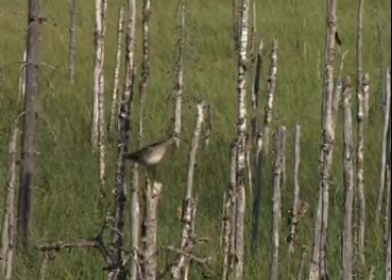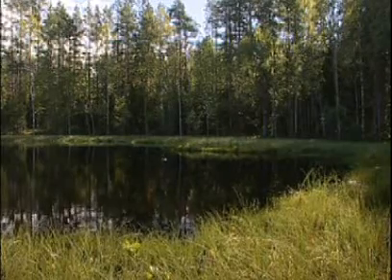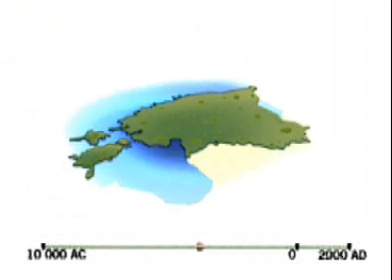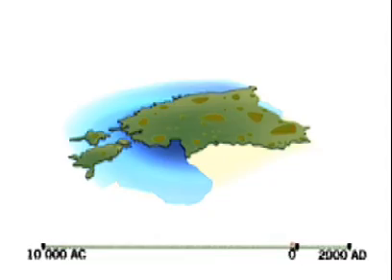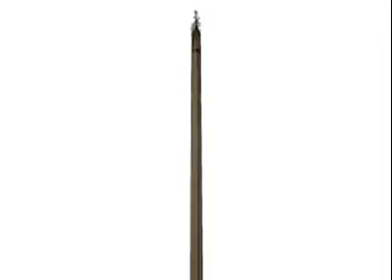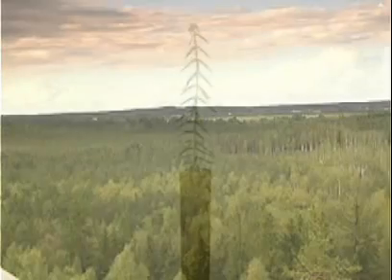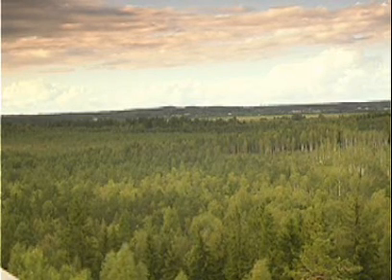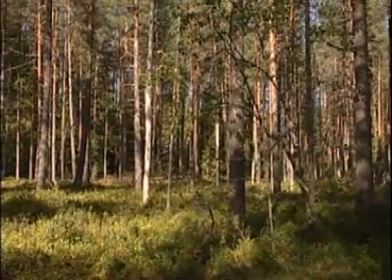Bog and Peat Development spec 1.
Wise Use of Peatlands